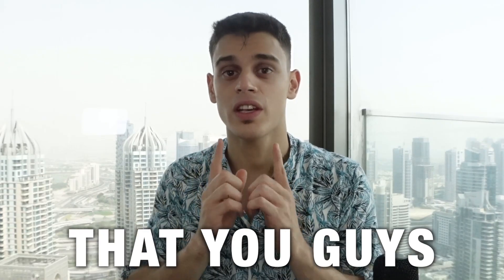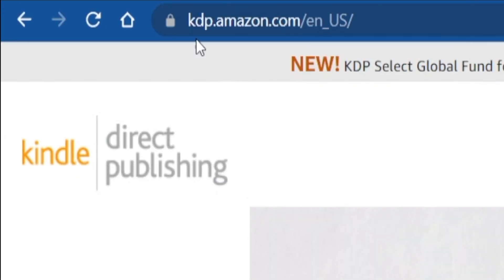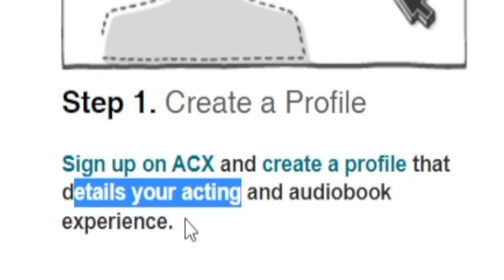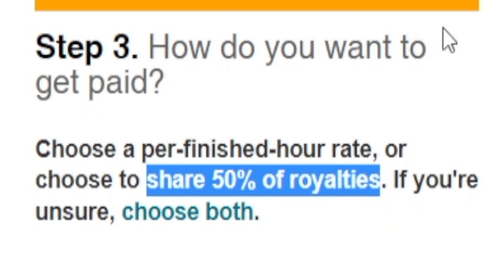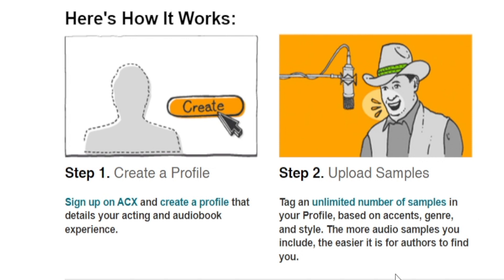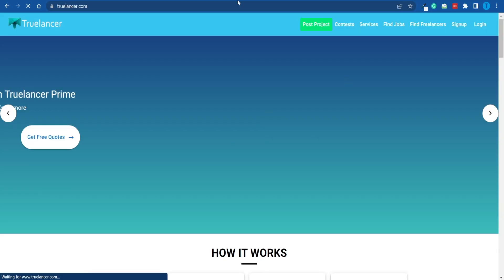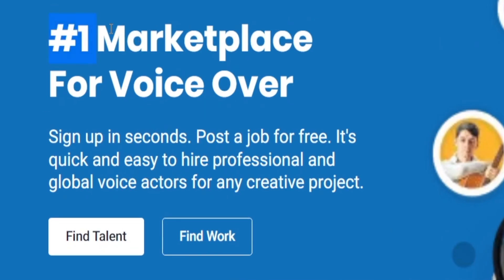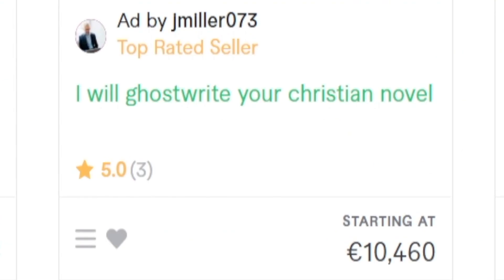Audible Tutorial: Make Money Online with Audio Files (For Beginners)